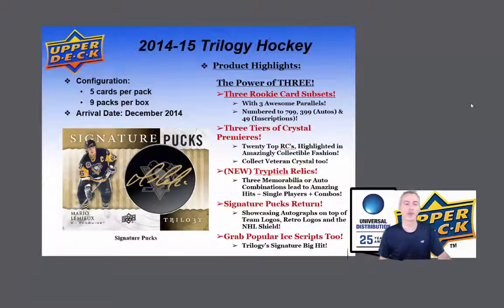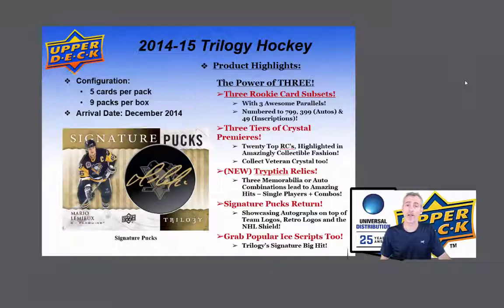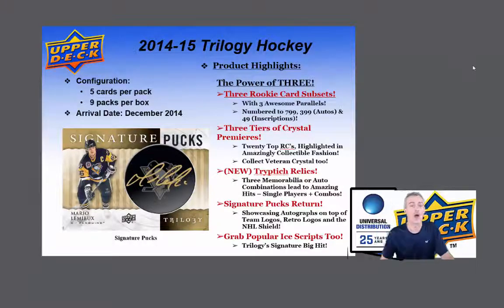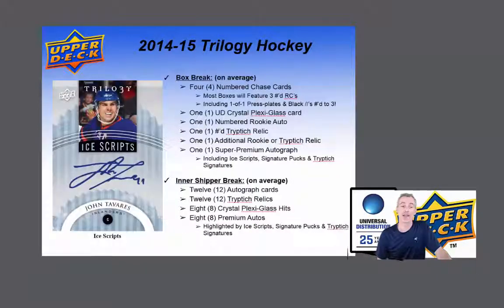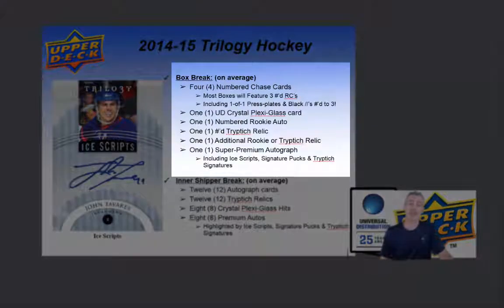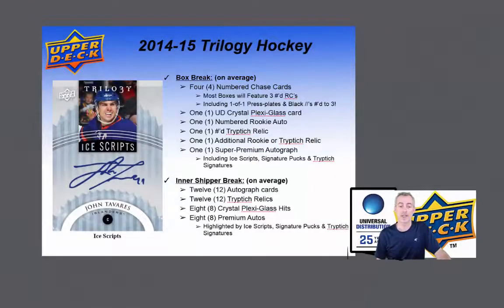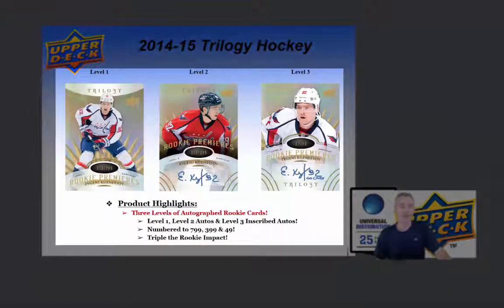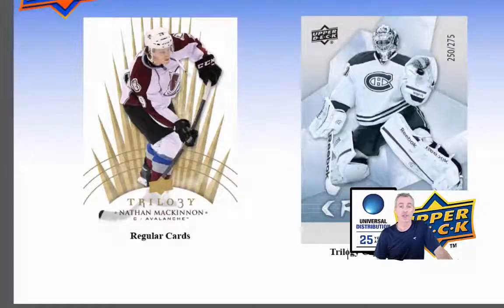2014-15 NHL Trilogy Hockey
A video detail of 2014-15 NHL Trilogy. Note: boxes are almost 50% cheaper this year!